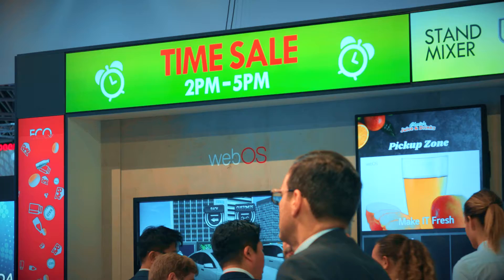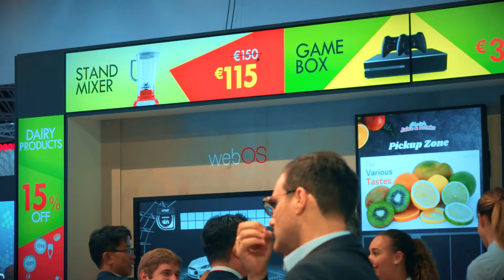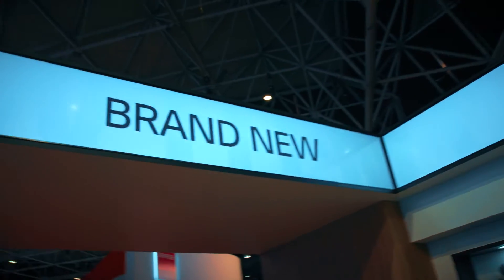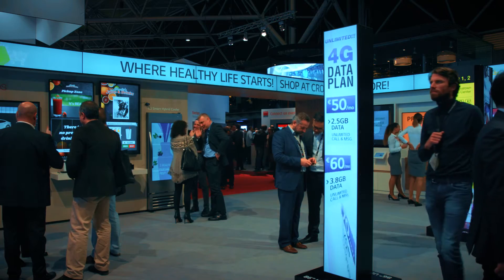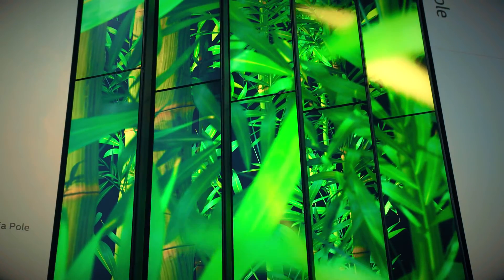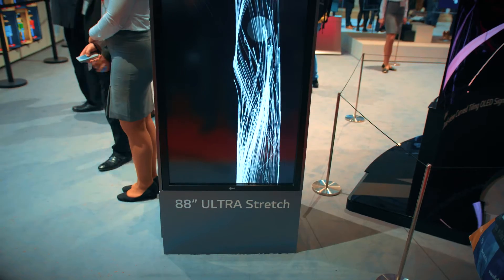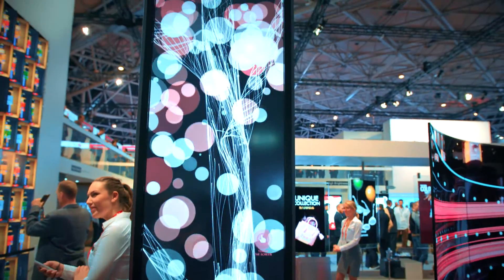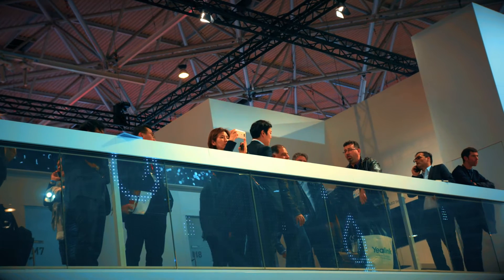LG's Ultra Stretch 86" LCD Display at ISE 2017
At ISE LG unveiled its split-screen capable 86-inch Ultra Stretch digital solution, creating ultra-wide 58:9 signage with minimal bezels capable of displaying up to four simultaneous images.

The 86-inch Ultra Stretch solution utilises LG SuperSign media editor software for fast and convenient customisation of images and video content.

We also debuted the 88-inch Ultra Stretch which handles 32:9 aspect ratio images and are split-screen capable. At the equivalent to two 49-inch panels connected side-by-side, this display can render fine details and is the perfect signage solution for kiosk displays.